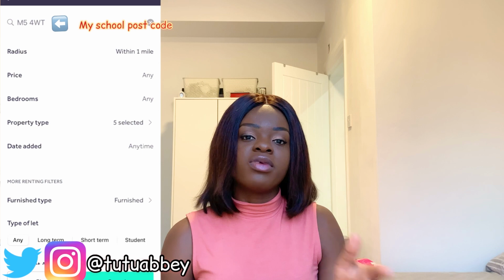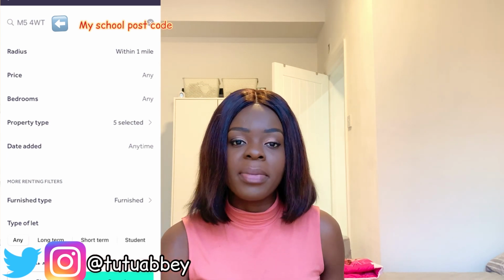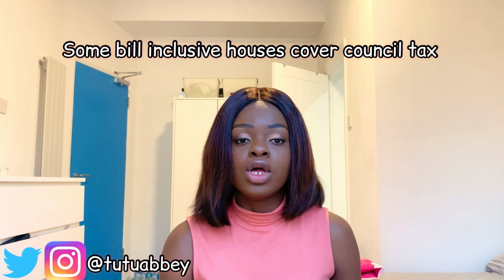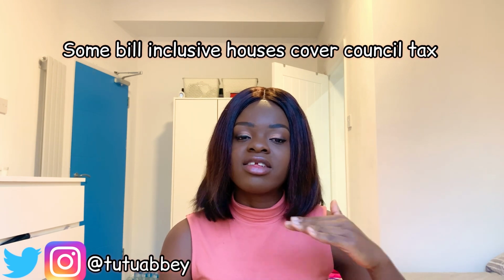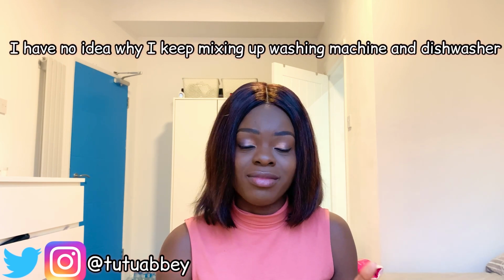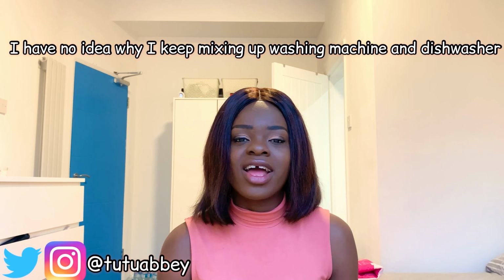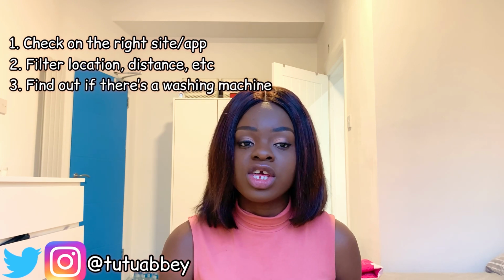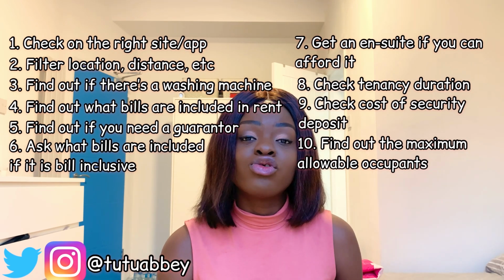Finding student accommodation in the UK - All you need to know about renting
Useful tips and questions to ask when renting an apartment as a student in the UK.

○Video editing - Inshot
○ Video recording - iPhone XR camera